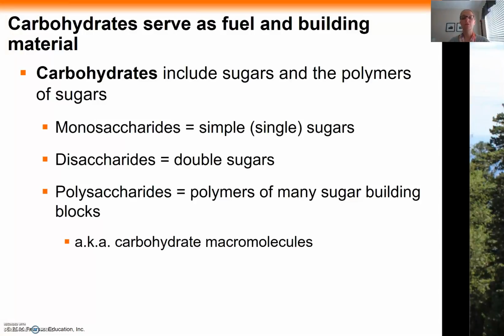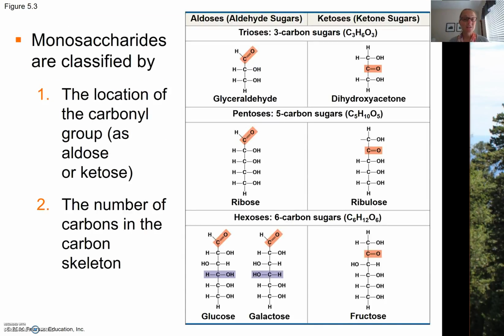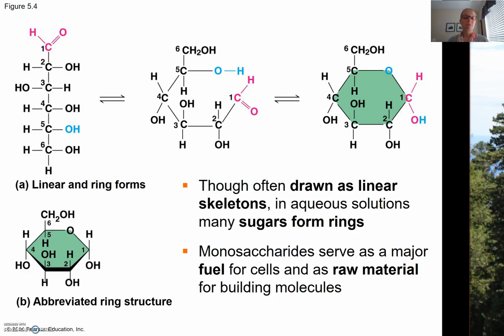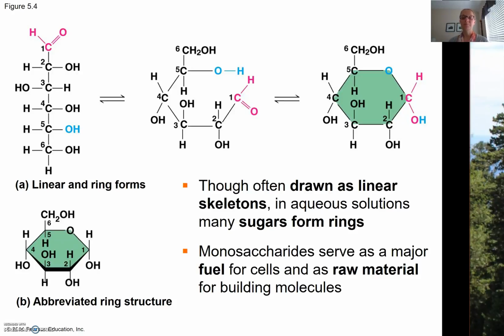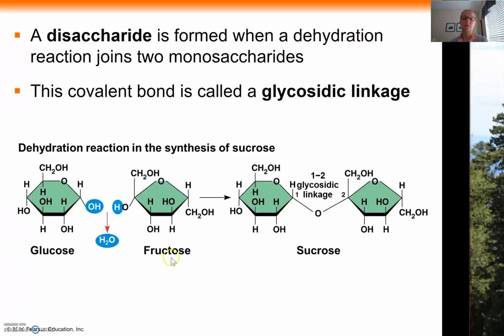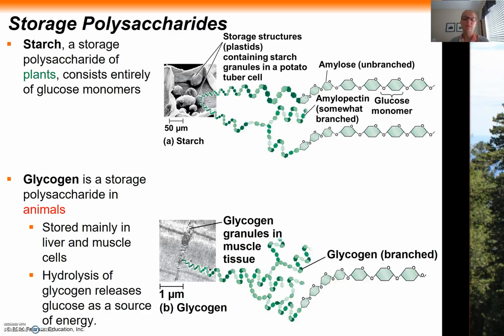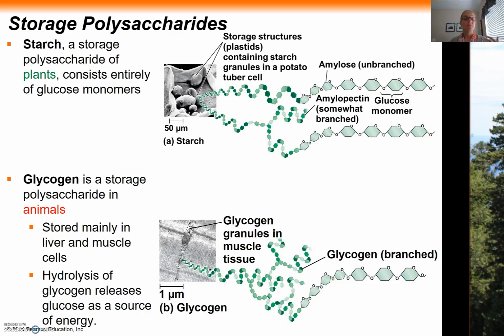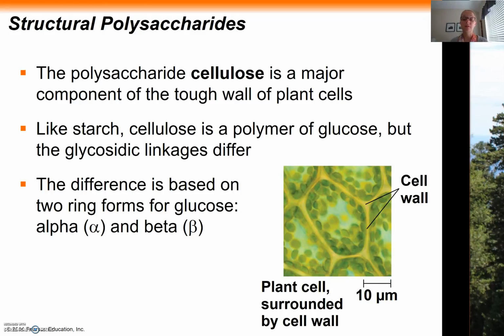Chapter 5 Carbohydrates 1